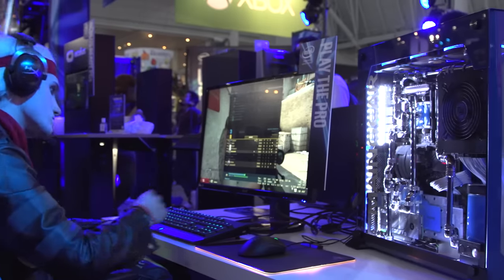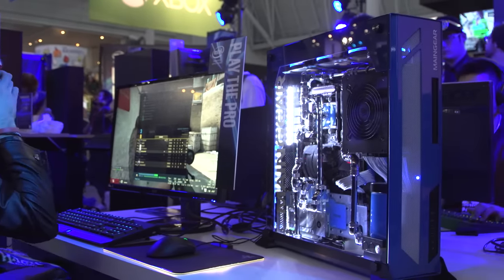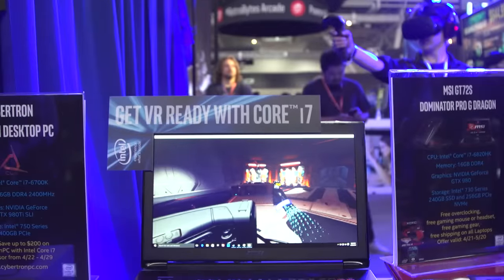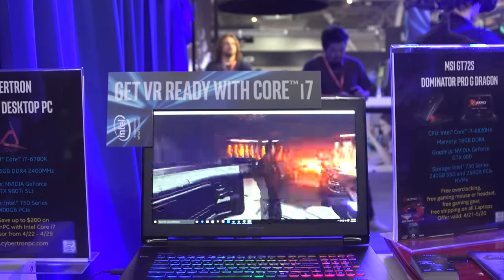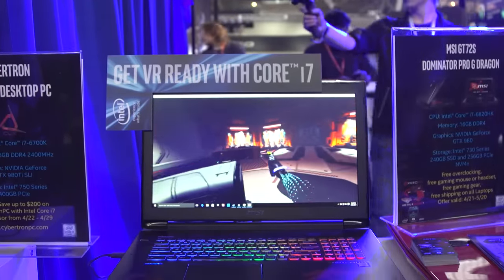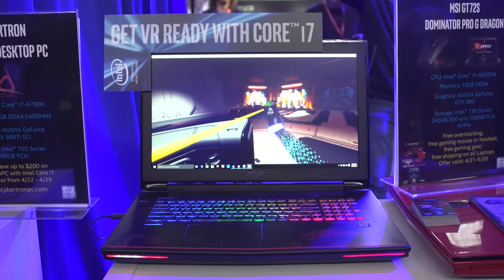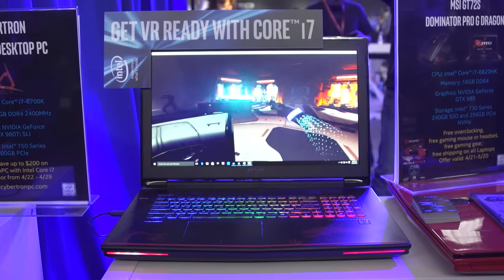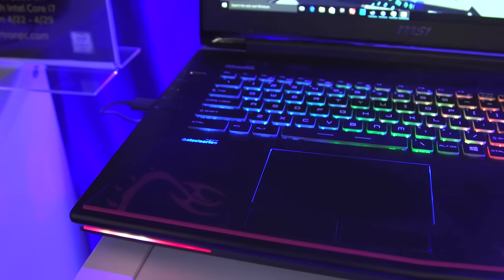Top 3 PCs at the Intel Booth - PAX East 2016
There was no shortage of awesome PCs this year at PAX - here are three of our favorites from the Intel booth!